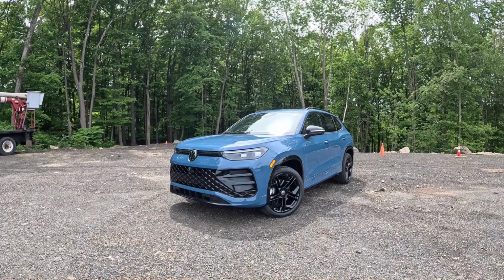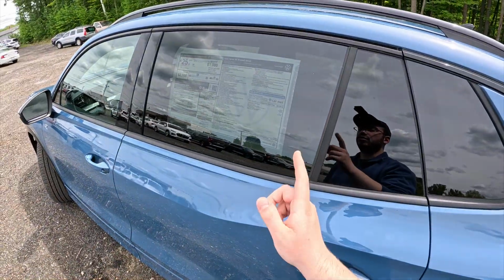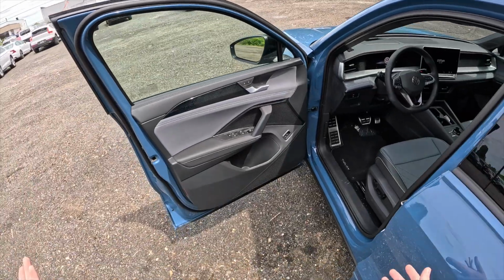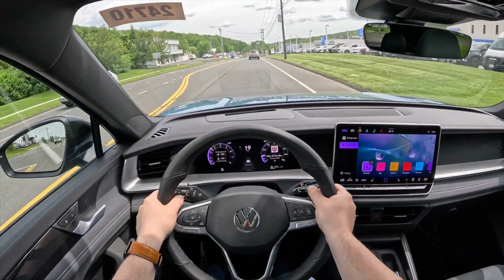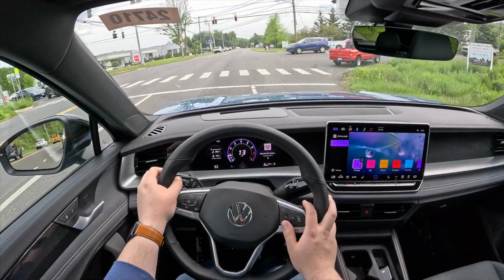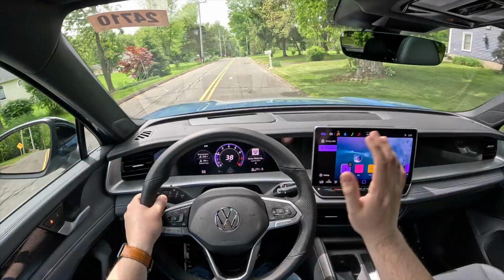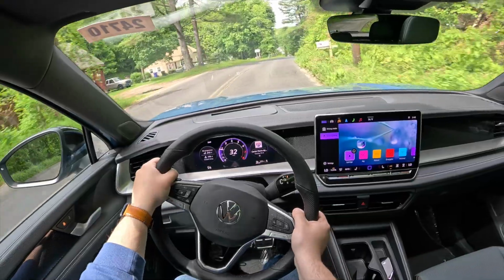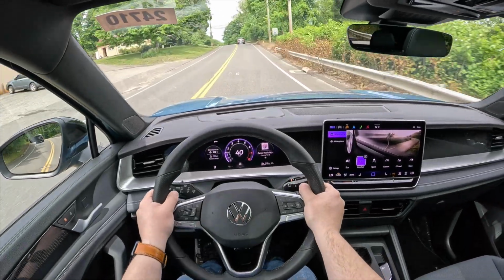2025 VW Tiguan (SE R-Line Black) - POV Test Drive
This video is going to be a POV test drive of the all-new 2025 VW Tiguan in the SE R-Line Black trim level! In this video we will discuss the main features of this car and get a feel for it on the road. As always, if you have any questions or comments about this car please feel free to let me know.